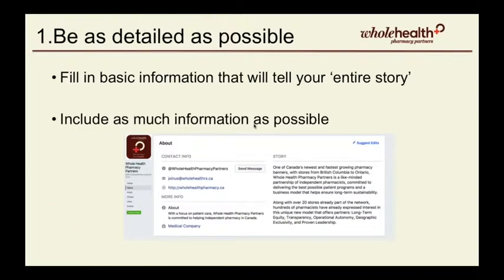Social Media for Independent Pharmacy - Part 3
Part 3 of "Introduction to Social Media for Independent Pharmacy"
In the final part of this series, we walk through 5 considerations for success as you establish your pharmacy business on social media. We also discuss the risks of social media and tips on how to alleviate these.

This is a three-part series.
Click through the Playlist to view Part 1 and 2.

Facebook: Whole Health Pharmacy Partners
LinkedIn: Whole Health Pharmacy Partners